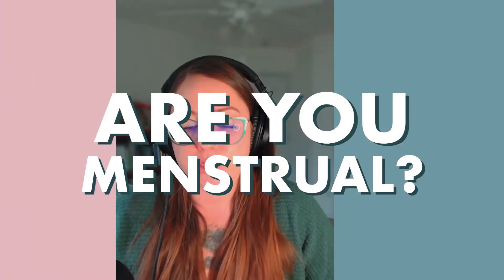Potassium and Blood Sugar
In this video, we are talking about the relationship between potassium and insulin. You'll hear how potassium impacts blood sugar balance, the role it plays in shuttling glucose into cells, its importance in storing glycogen for future energy needs, and its involvement in carbohydrate metabolism. We also discuss the associations between potassium intake and reduced risk of type two diabetes and thyroid conditions. Lastly, we uncover the unique relationship between insulin and potassium, where insulin can improve the functioning of the sodium potassium pump but also lead to low potassium levels in the blood.